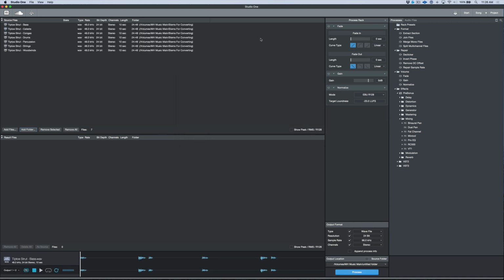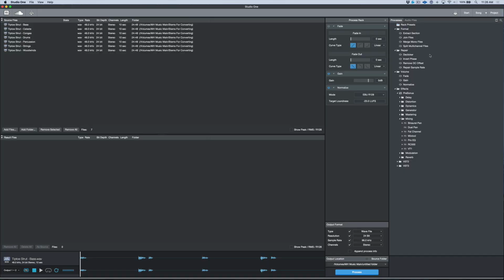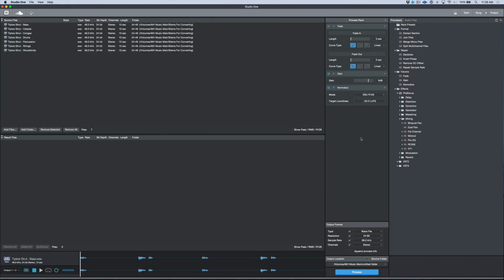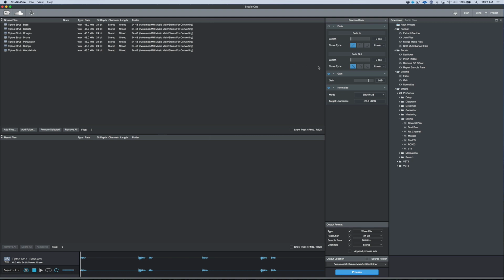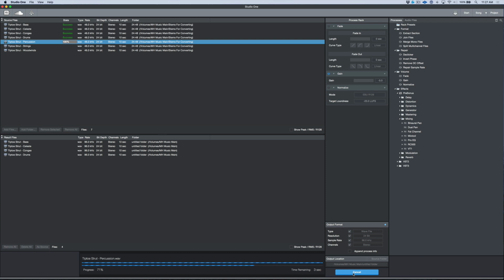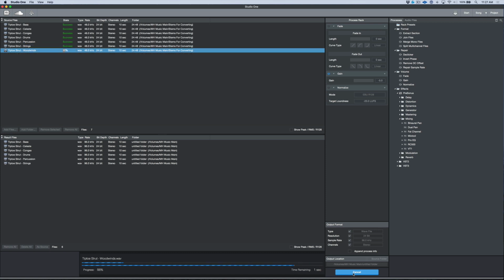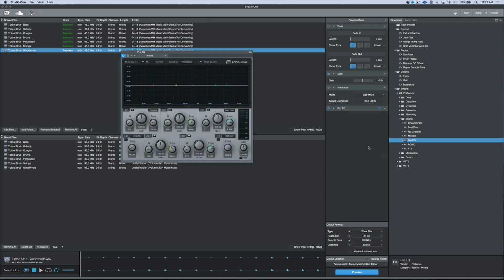PreSonus—The Audio Batch Converter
Whether you're a sound designer, content creator, audio engineer, or archivist, the Audio Batch Converter for Studio One is designed for anyone looking for a powerful audio file conversion tool that’s affordable and easy to use. It provides a wide range of features to process audio offline while working hand-in-hand with the powerful audio editing and mixing functions available in Studio One—regardless of which version you use.